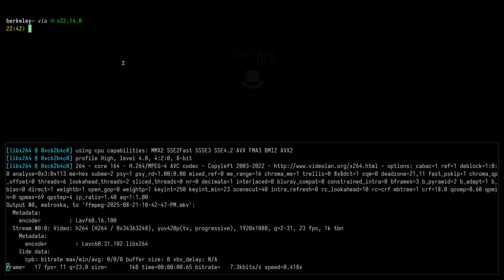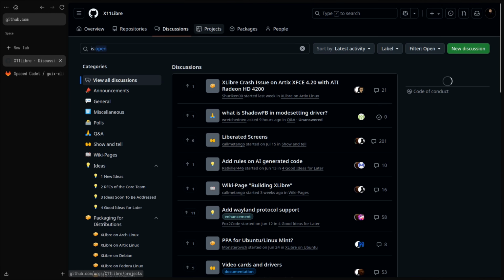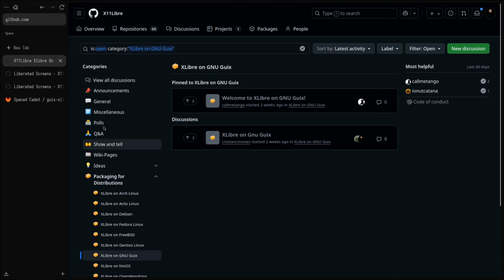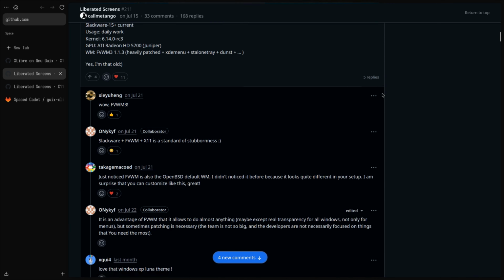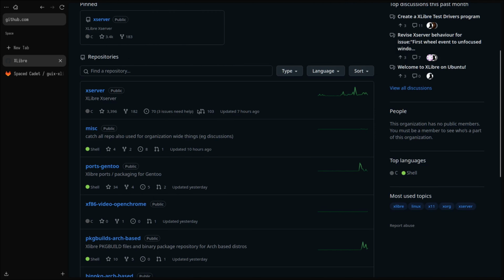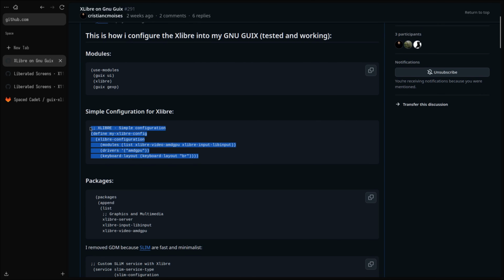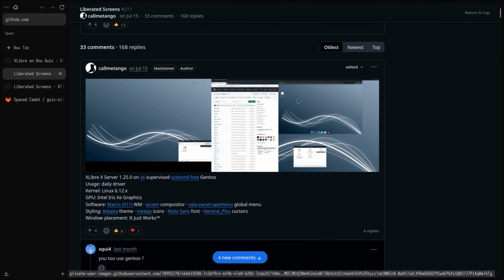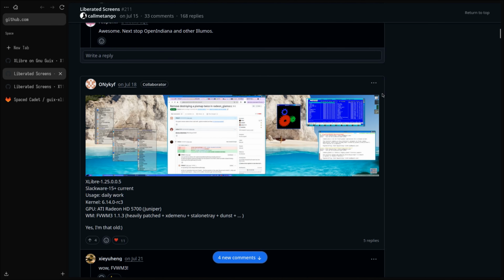XLIBRE - LIBERATE YOUR SCREEN!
Recording: FFMPEG
Edition: Openshot